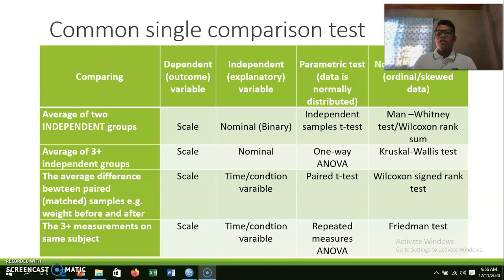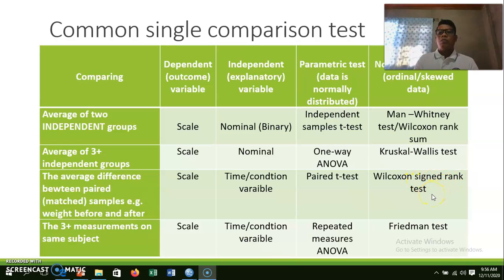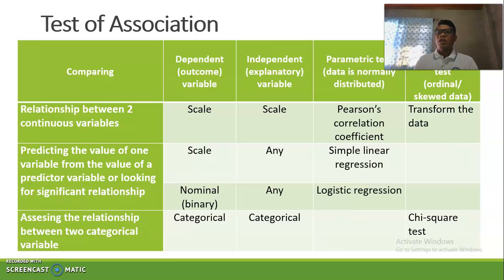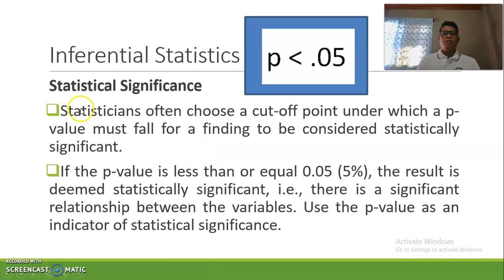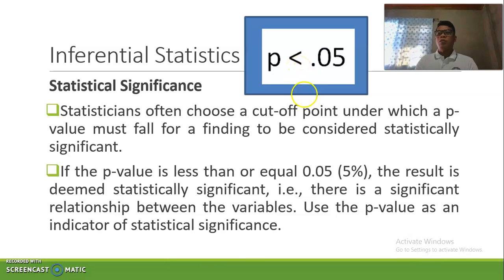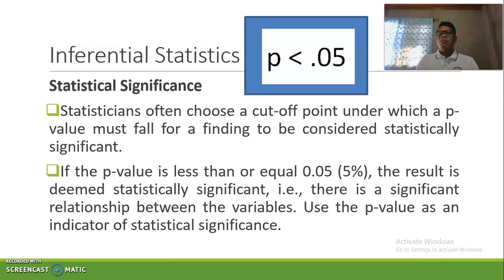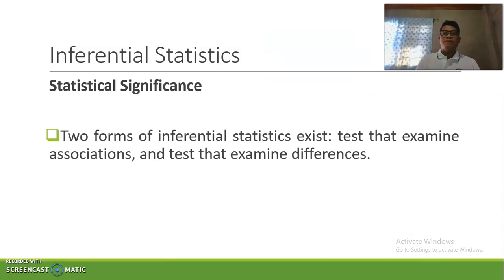Introduction to Inferential Statistics(part 2 of 2)